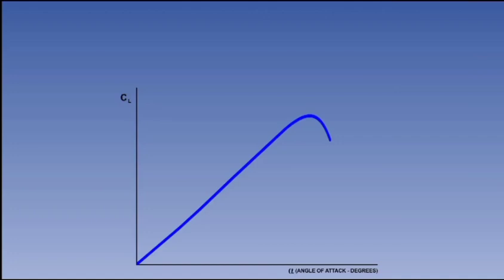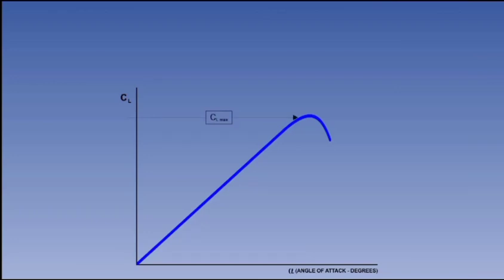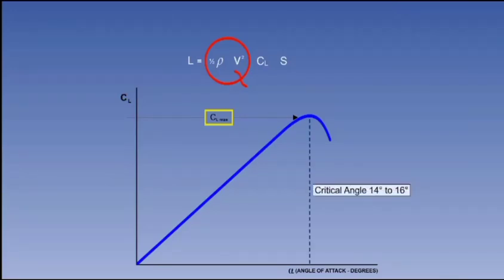ATPL Training Theory | principles of flight #10 Lift curve